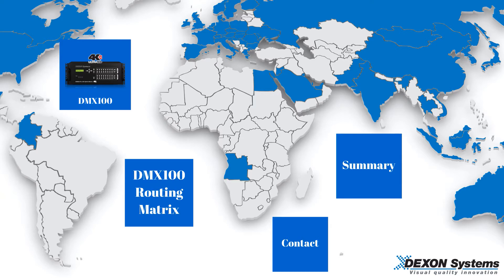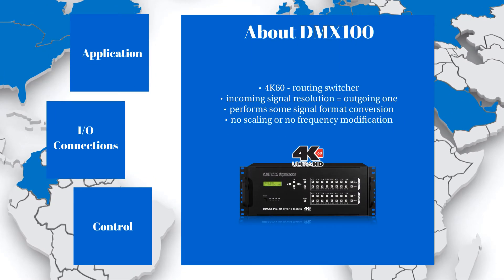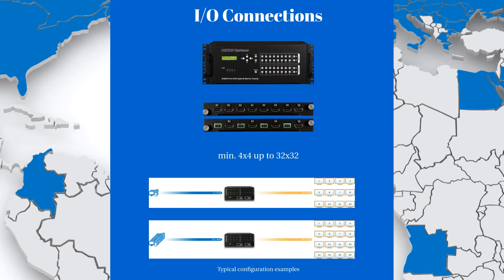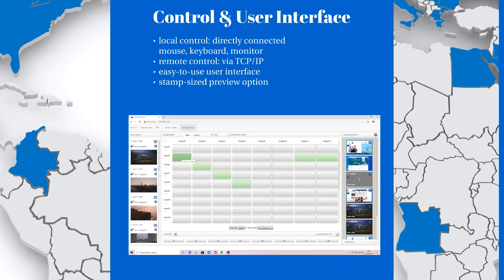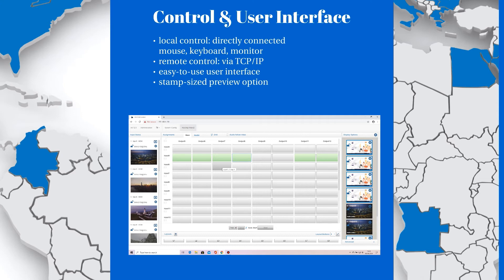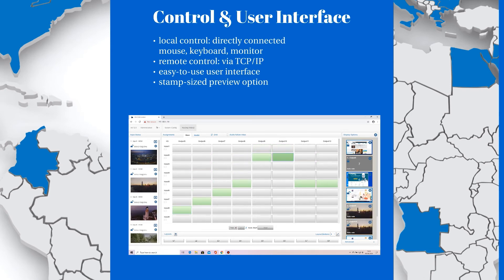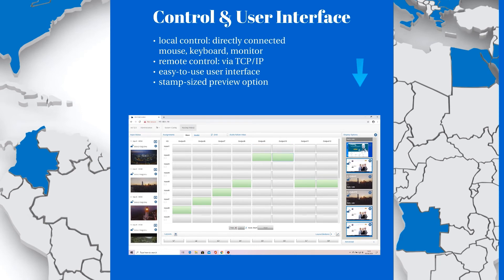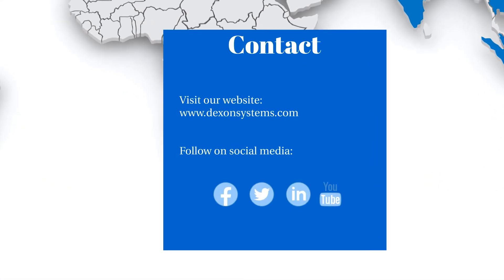DMX100 Modular Routing Matrix, 4K60 RGB or YUV 4:4:4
The modular routing matrix with intelligent signal management for 4K60 RGB or YUV 4:4:4 visualization. The DIMAX name identifies DEXON’s different matrices with different capabilities. The routing matrix DMX100 switches signals from a certain input to any or multiple outputs. Extremely quick switching speed and format conversation make the product unique solution for demanding AV projects. DMX100 applies the new concept of section. Each of the sections may have assigned input signals to handle, outputs to control and users with different access rights. The hierarchical user right system ensures user access and control to selected sections only.  DIMAX-Pro offers local or network based HTML5 compatible, intelligent control system with live preview of any signal.